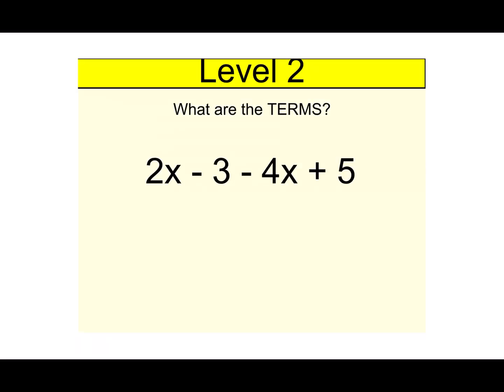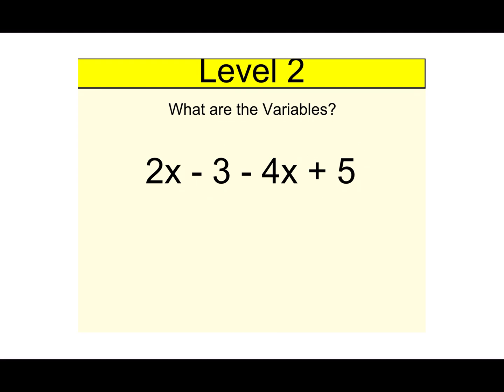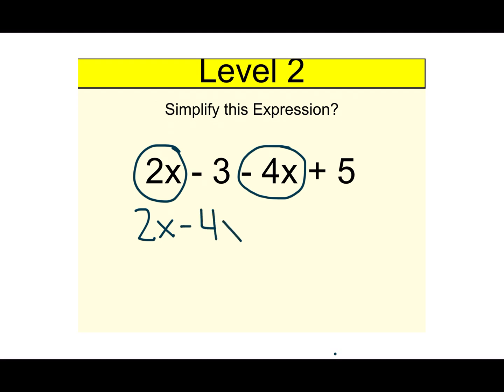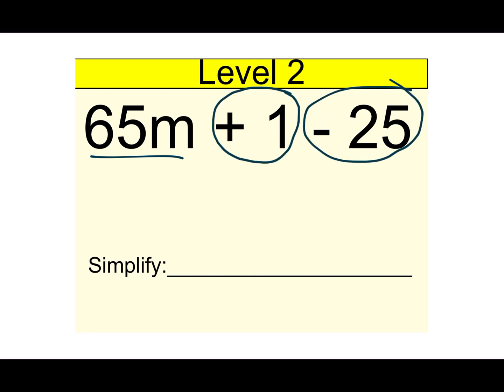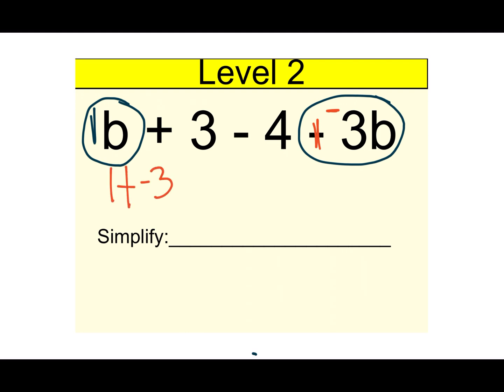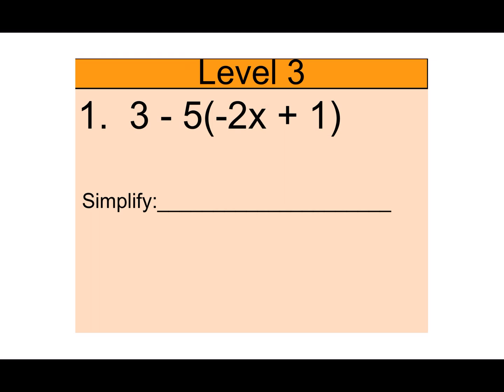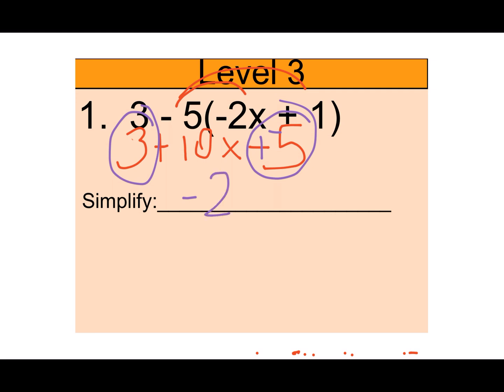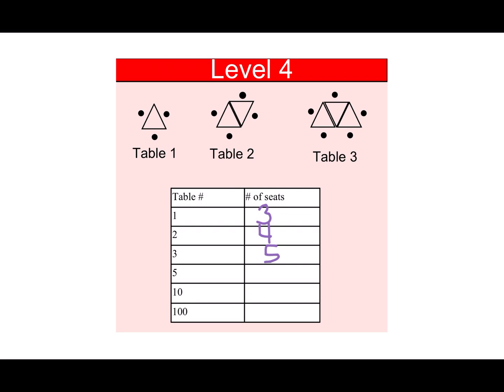1.2 Single Variable Expressions